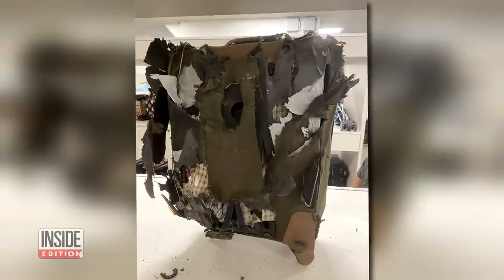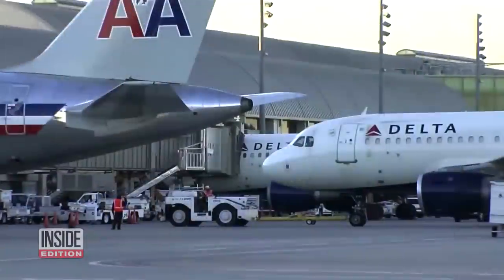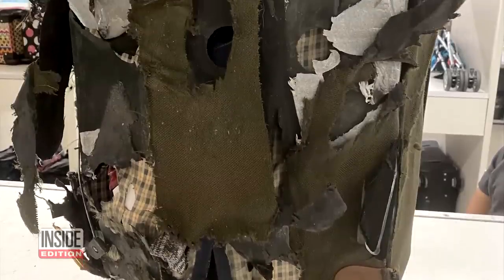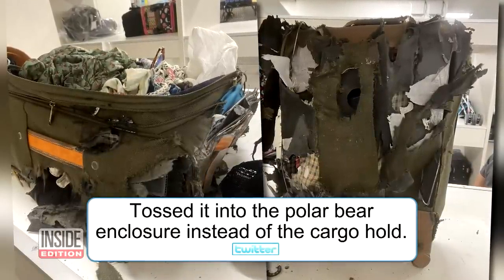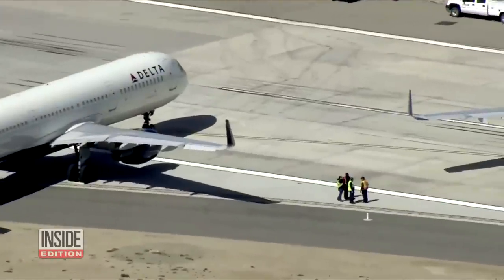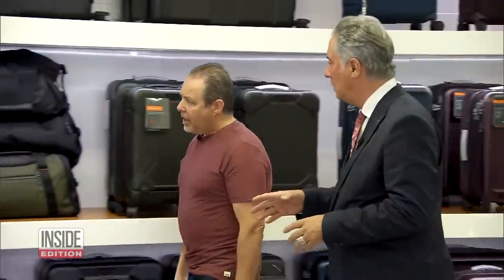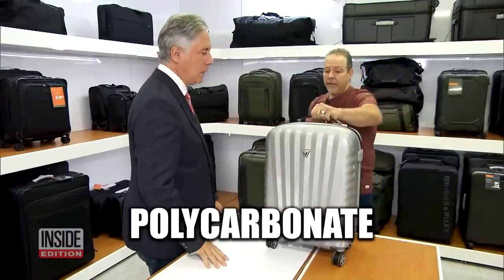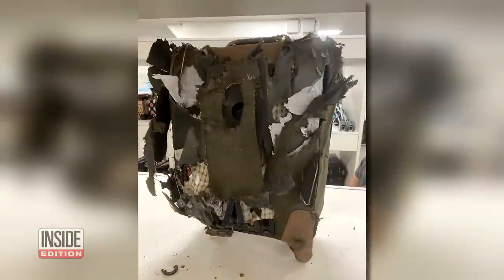Woman Shares Photos of Her Ruined Luggage at Airport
When Emilie Hofferber landed from her flight at Utah airport, she discovered her suitcase and belongings were destroyed. An airline employee told Hofferber her bag had fallen off the luggage cart, became stuck under a wheel and was dragged across the hot tarmac. She also says the airline started a claim at the Utah airport. However, no one called her back yet. An expert says to invest in flexible polycarbonate luggage to protect your belongings.